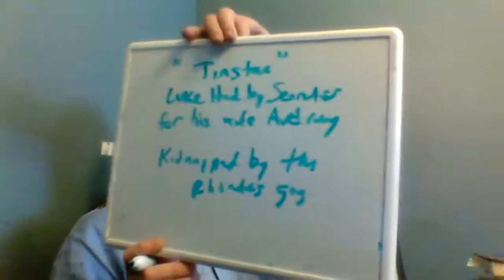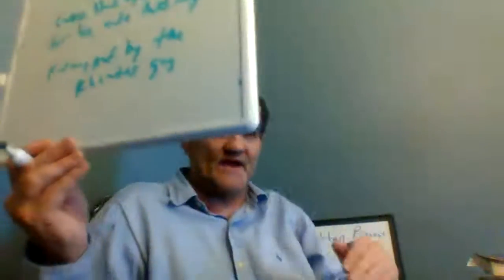ELAR: The story outline.5/4/20